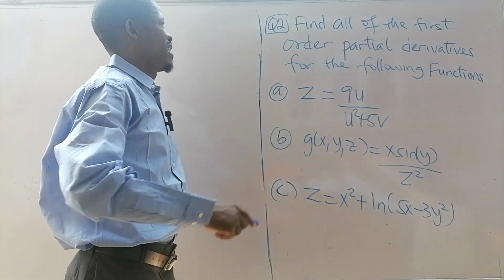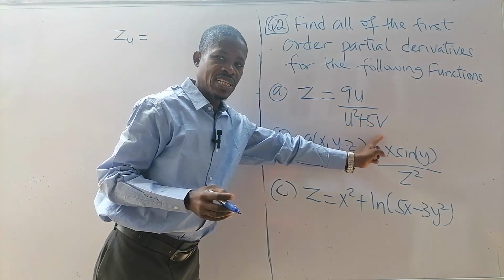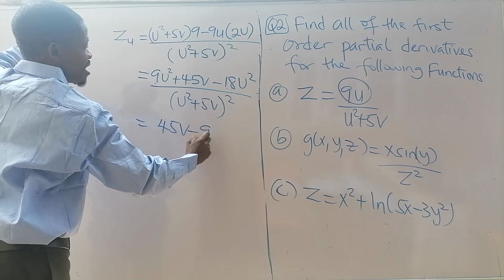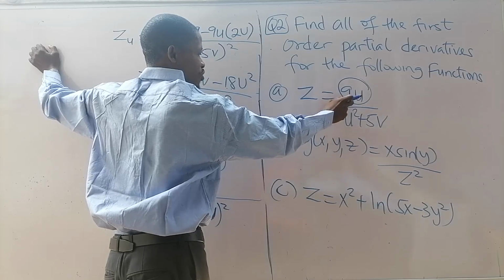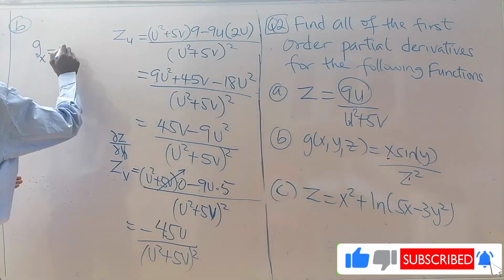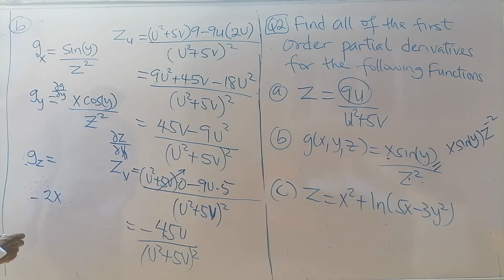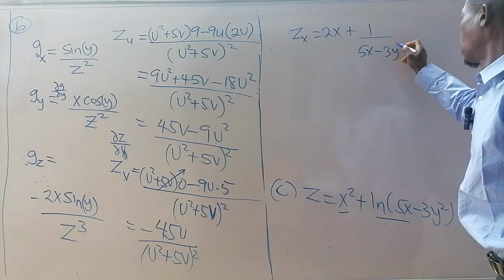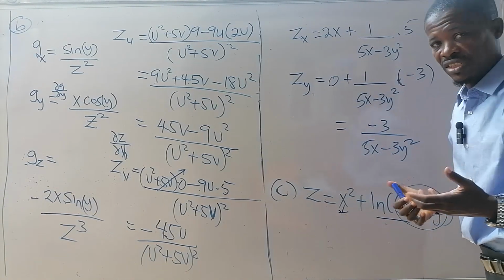Calculus 3: Partial Derivatives Explained | Multivariable Calculus Made Easy (L2)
Struggling with partial derivatives? Watch this step-by-step video where we solve a real multivariable calculus problem involving partial derivatives with respect to 𝑥 , y and z and respect to u and v

 In this video, you’ll learn how to:
- Identify and apply partial derivative rules
- Treat variables as constants when needed
- Differentiate functions of two variables
- Solve typical Calculus 3 exam questions
- Understand each step clearly with full explanations

This video is ideal for STEM students, engineering majors, or anyone preparing for Calculus III, GRE math, or quantitative exams.  Learn smarter. Solve faster. Understand deeper.

🎯 Ideal for:
- University students (STEM majors)
- Calculus learners (multivariable or advanced topics)
- Competitive exam prep (GRE, GATE, etc.)